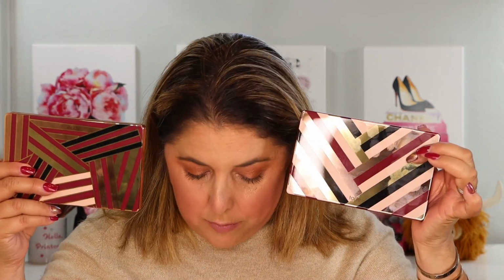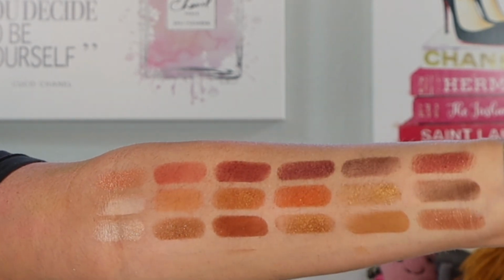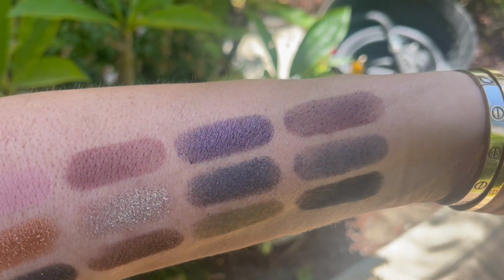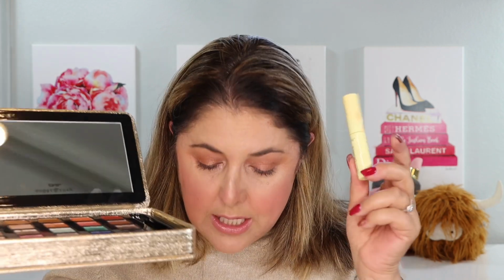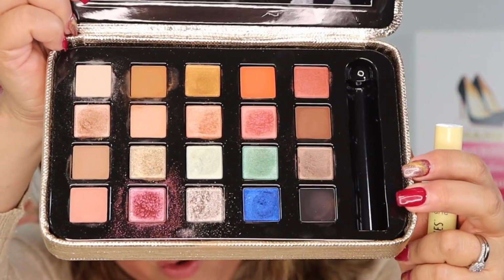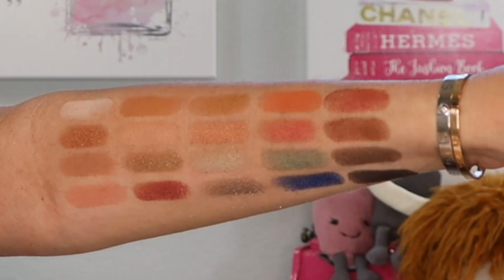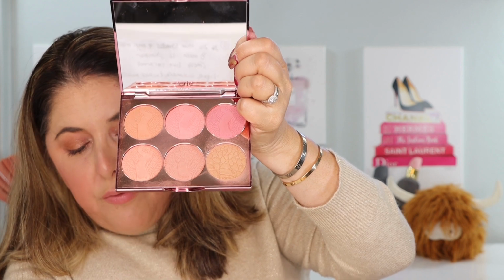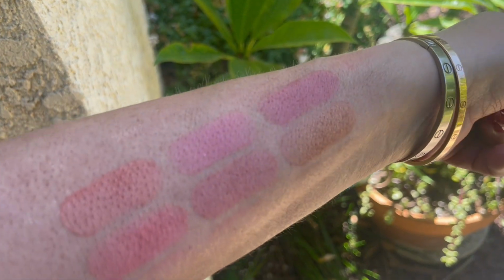NEW TARTE Holiday Drop!!! Three Eyeshadow Palettes and Cheek, Too, All NEW!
Hello PRINTcesses!

**Excited to look at the NEW Tarte Holiday Collection including Gilded Glamour, Sweet Tarte and Precious Gems Palettes!**

🌟I’m trying out membership services for exclusives like emojis and access to special, member only content.

👍 Send Me Items:
4712 E. 2nd Street # 546

👇Products Mentioned👇

TARTE Holiday Drop, featuring:

Gilded Glamour Eyeshadow Wardrobe

Sweet Tarte Eye Candy Eyeshadow Palette

Precious Gems Cheek Palette

Charlotte Tilbury Beautiful Skin Radiant Concealer in shades 4 and 6

Haus Labs Triclone Skin Tech Foundation in shade 210

Haus Labs Bio-Blurring Talc-Free Loose Setting Powder in shade Neutral Peach

Charlotte Tilbury Sleep Cheat Liner Duo

Charlotte Tilbury Pillow Talk Highlighter

Tarte Maracujá Lip Balm in Rose

My foundation matches for your reference:
Surratt 6